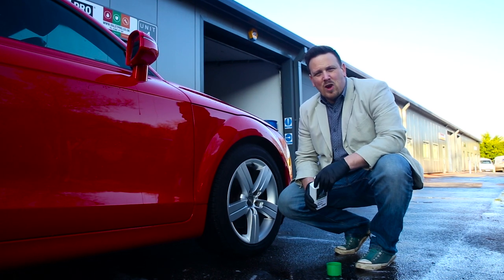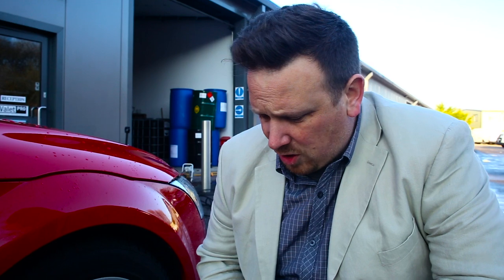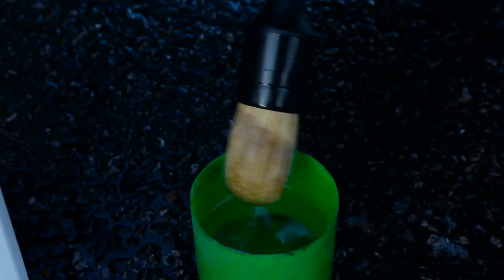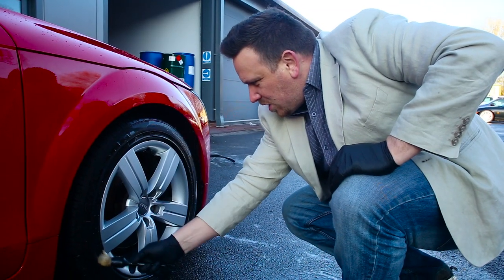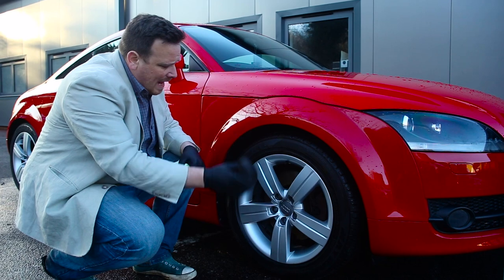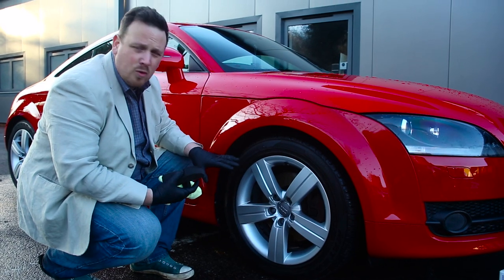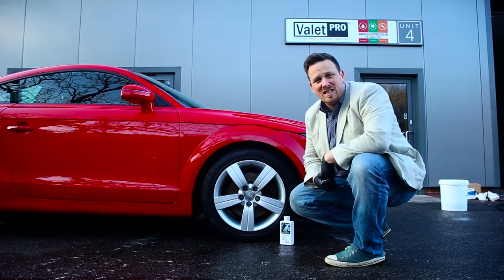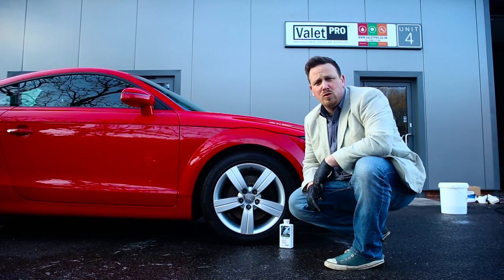ValetPRO Classic Tyre Dressing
Classic Tyre Dressing is a highly durable silicone based tyre dressing, with a solvent blend designed to leave a perfect  film of dressing on the tyre that delivers a quality shine. This product was designed to be used neat.